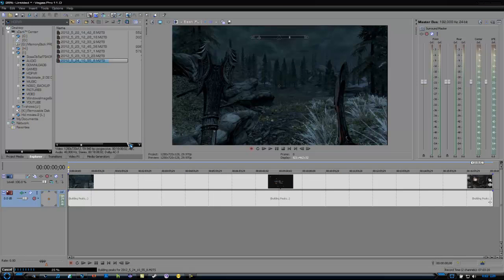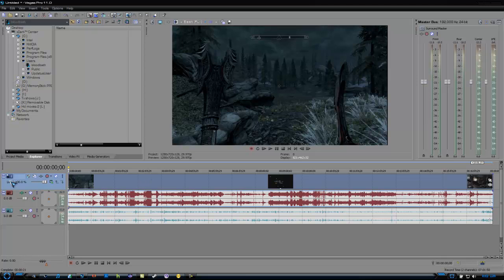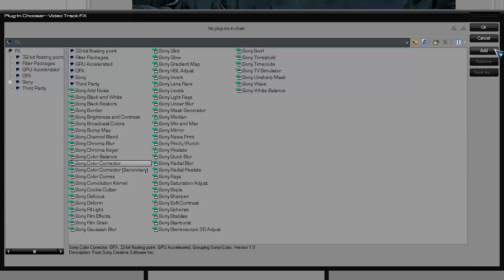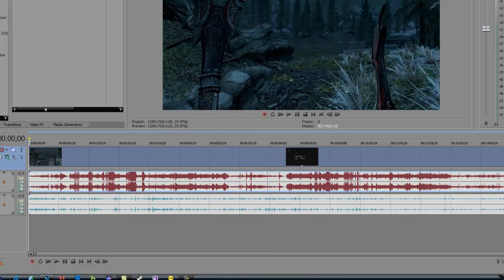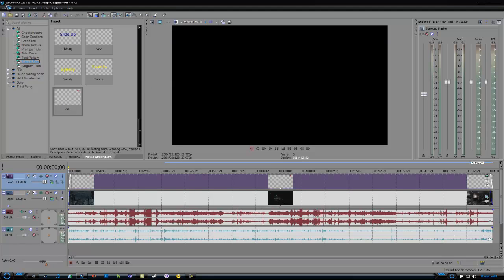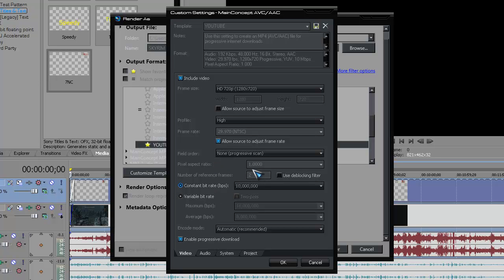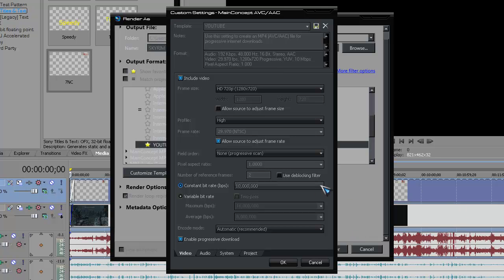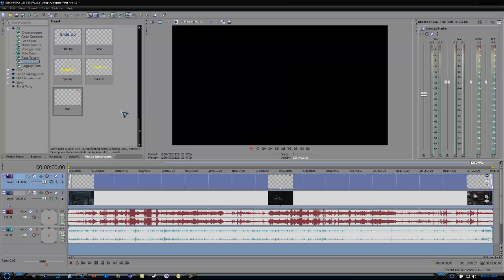HOW TO EDIT HDPVR FILES IN SONY VEGAS PRO 11 TUTORIAL